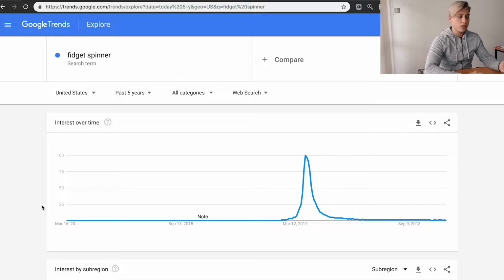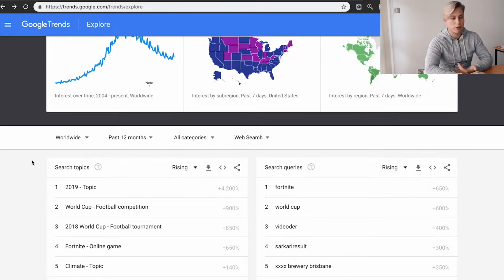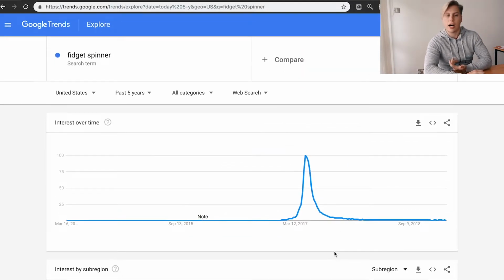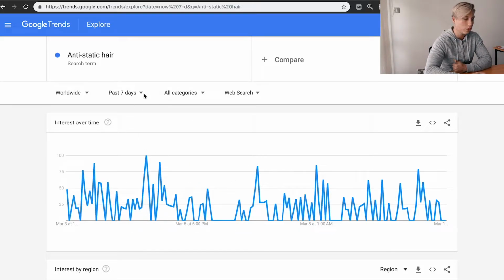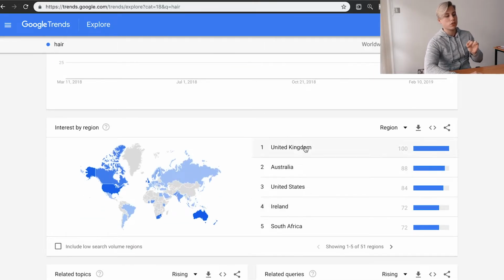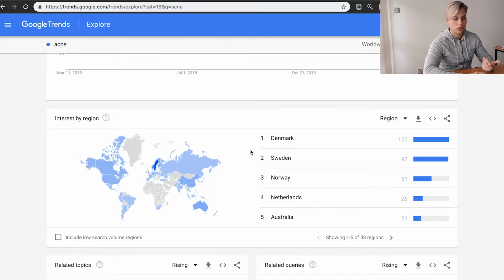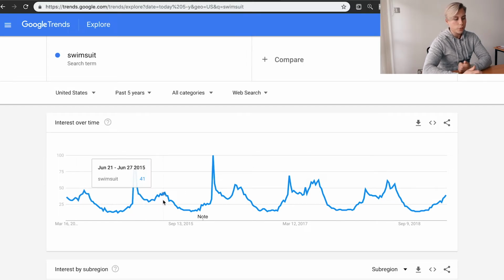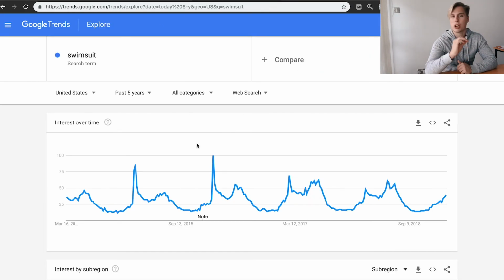Why Are You Not Taking Advantage Of This (Google Trends For Shopify Dropshipping & Ecom)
Hey! If you’re new to the channel… my name is Courtne Marland.

I am an entrepreneur and the CEO and founder of SpearPoint Analytica, a full-service digital agency servicing clients across London, LA, New York, Melbourne & Sydney.

Despite my business mind I launched my first app when I was 11 and still have a huge passion for code and technology which I continuously use to drive the decisions I make in my life.